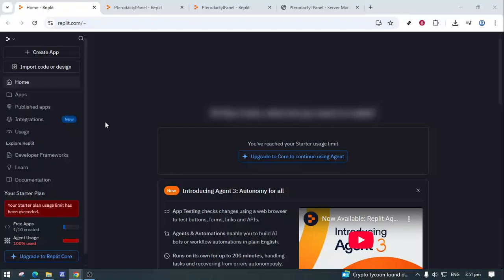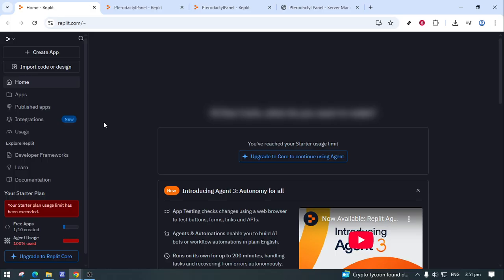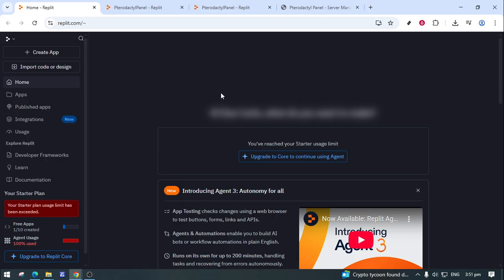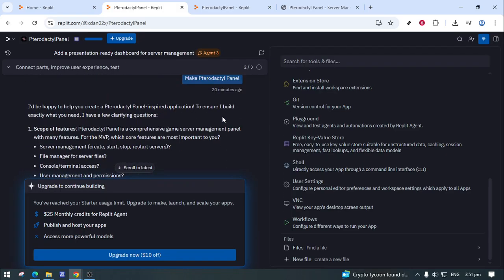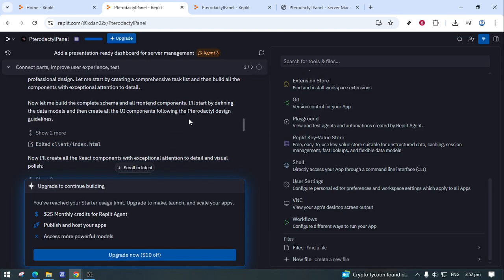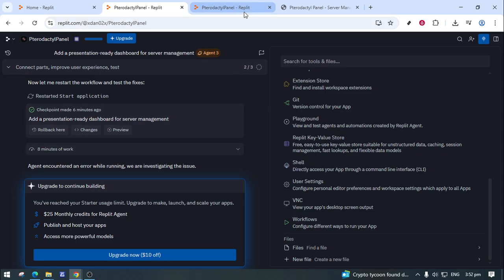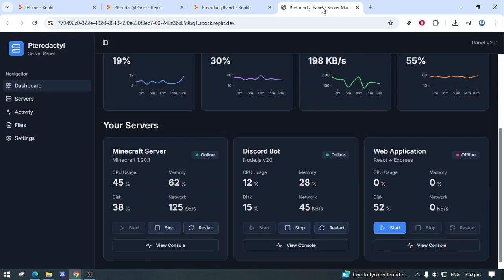How To Make Pterodactyl Panel On Replit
ChatGPT said:

How To Make Pterodactyl Panel On Replit | Step-by-Step Tutorial (2025) 🦖💻

Want to host your own Pterodactyl Panel using Replit? In this step-by-step guide, I’ll walk you through how to set up, configure, and run a Pterodactyl Panel directly on Replit — perfect for managing game servers or learning how web hosting panels work!

✅ In this video, you’ll learn:

How to set up the Pterodactyl Panel files on Replit

How to configure environment variables and settings

How to run and test your panel on Replit

Bonus: tips for performance and database setup

🎯 Perfect for: developers, students, and anyone interested in hosting or server management using Replit.